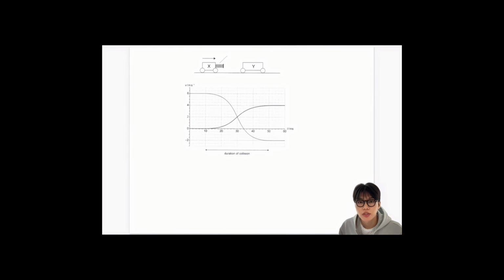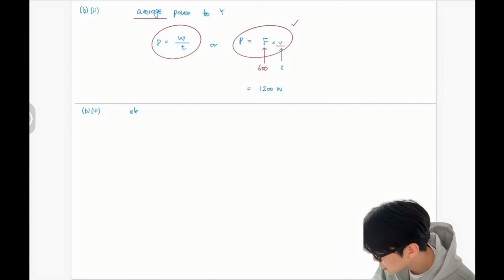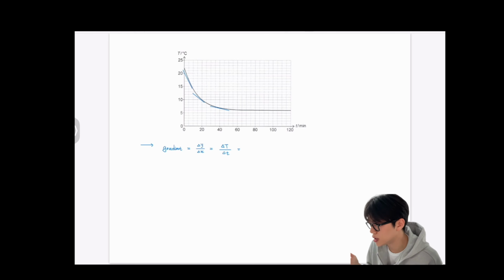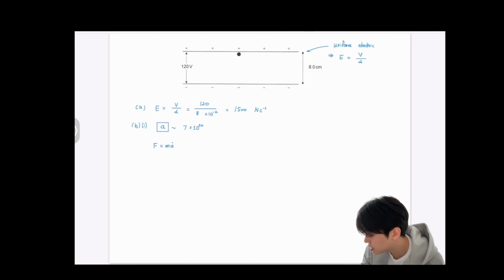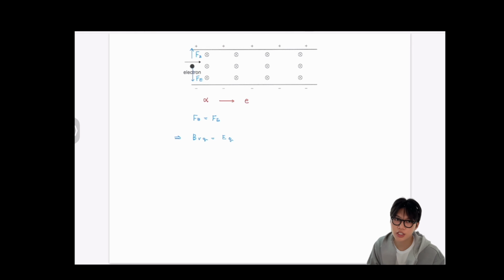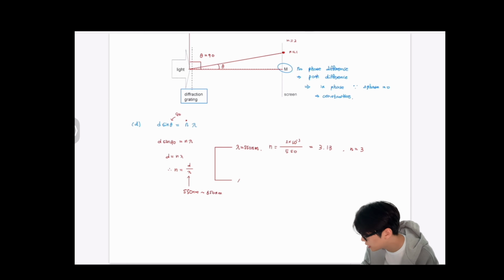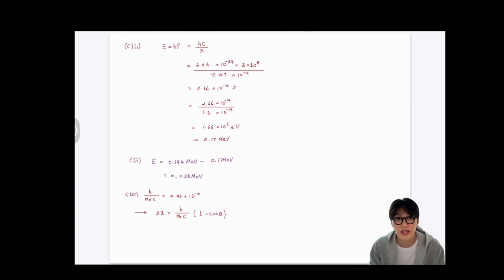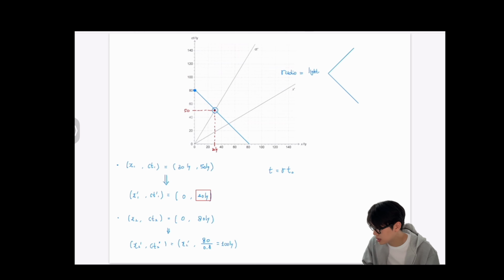2025 may IB physics paper 2 (Part 1: Q1 ~ Q6)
2025 IB physics may paper explanation from question 1 to question 6